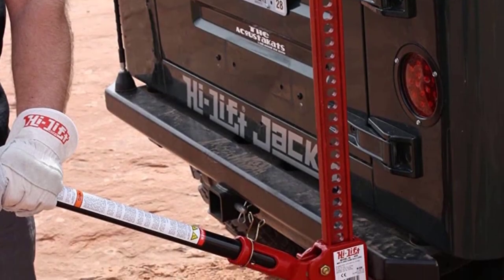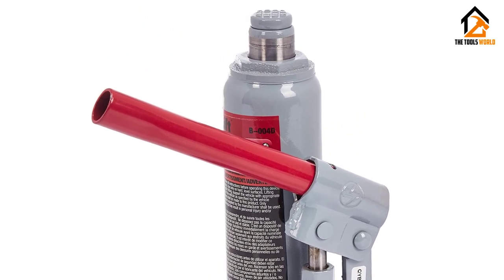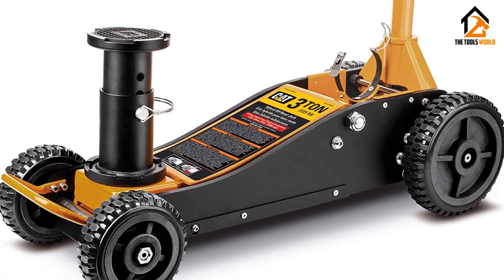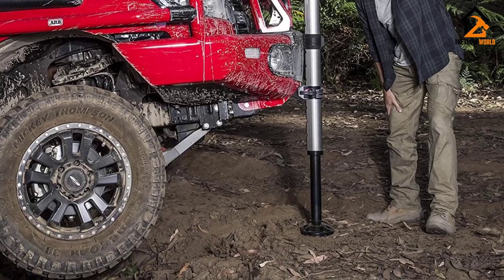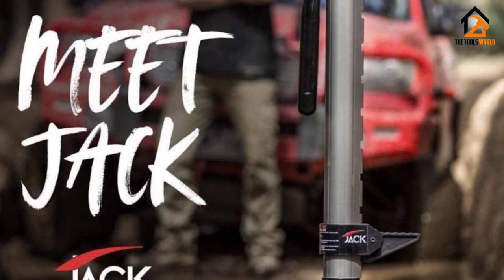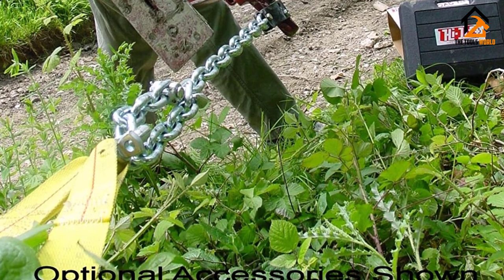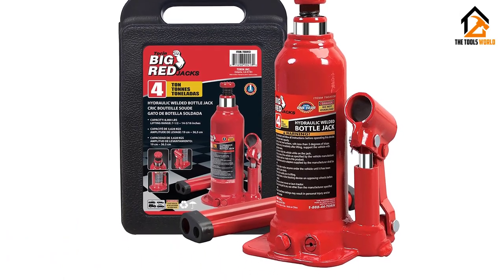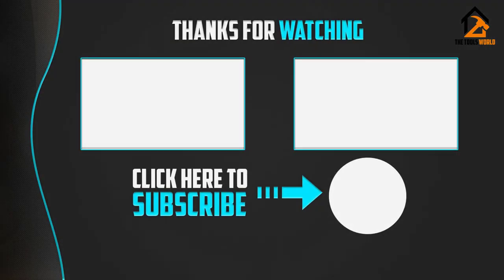Best Off Road Jack | Top 5 Off Road Jack Review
▶️ In This video, We recommended the top 5 best Off Road Jack.

▶️ 5. Pro-Lift Hydraulic Bottle Jack.

▶️ 4. CAT 240330 Big Wheel Off-Road Hybrid Jack.

▶️ 3. ARB Jack Hydraulic Lift Recovery.

▶️ 2. Hi-Lift Jack.

▶️ 1. Torin Big Red Hydraulic Bottle Jack.

In this video, we shortlisted the top 5 Best Off Road Jacks in 2023. We made this list based on our personal opinion. After performing our research based on their price, quality, durability, brand reputation, and other related issues we ranked them with no particular request or influence. All of them are maintaining quality. If you want to buy Off Road Jack, we think this list will be beneficial to you.

We hope you like the Off-Road jacket we selected for this year. If you have any questions related to the Off-Road Jack which are listed here, please leave a comment down below and we will get back to you as soon as possible.